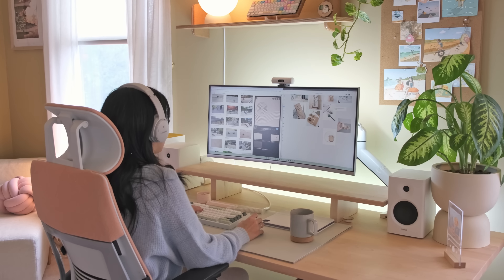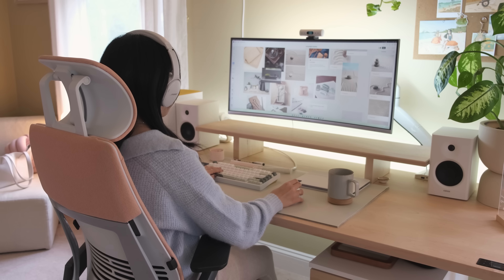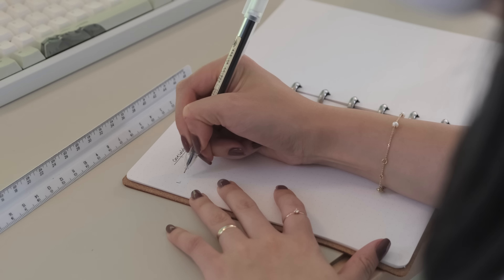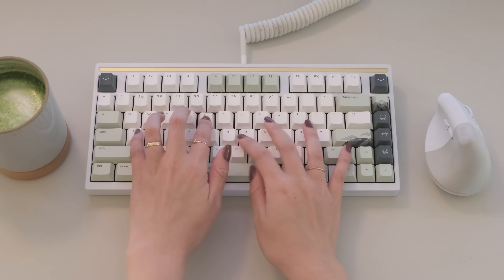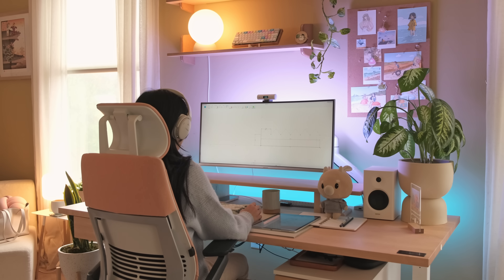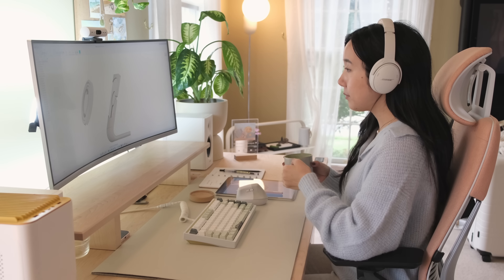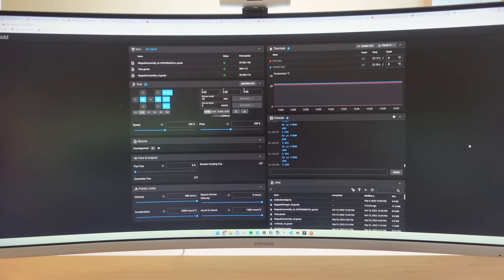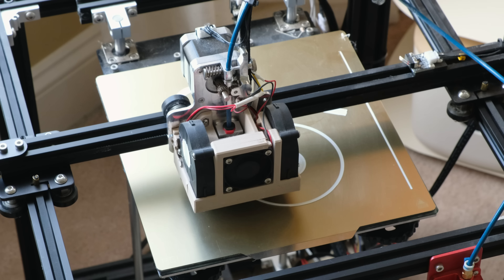Day In The Life as a Designer | Design & 3D Print Desk Accessories For My Small Business With Me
Designing & 3D Modeling my own desk accessories for my small business & design studio, Cozyleigh Studios!  (code "COZYLEIGH20" for $20 off) Thank you Gantri for sponsoring this video and partnering with me on a giveaway!

(share your cozy desk setup, game recs, tech finds, cozy drinks. and connect with other creatives!)

𝗧𝗶𝗺𝗲𝘀𝘁𝗮𝗺𝗽𝘀:
0:00 Introducing Cozyleigh Studios, My Small Business!
1:43 Let’s Get Started
2:14 Finding Design Inspiration for Cozyleigh Branding
3:18 Moodboarding & Vision
5:00 Sketching Design for Cozyleigh Magsafe Charger Stand
6:00 Creating the 3D Model
7:41 Gantri Sponsorship & GIVEAWAY for My Gantri Ball Light!
8:41 3D Printing Cozyleigh Magsafe Charger Stand
9:50 Final Product Reveal, Cozyleigh Desk Mats & Cozyleigh Ecosystem
12:18 Outro

Music by STUDIO BEYOND - Flutter, Flutter, Butterfly (with You Me and the Piano)

Check out the product links above if you're interested in any of the items I included in my cozy lifestyle!  This helps me out a lot to fund my future videos and creations! 🌸